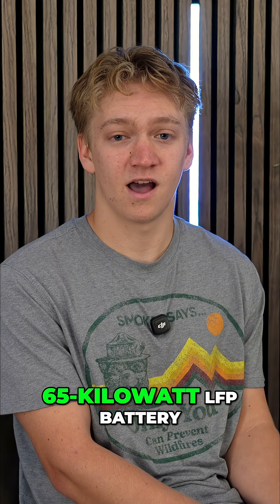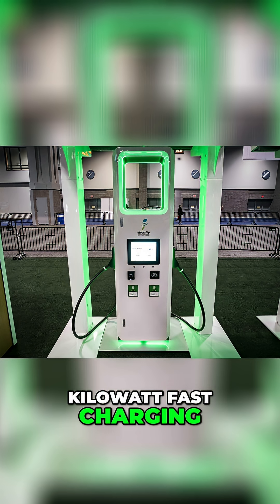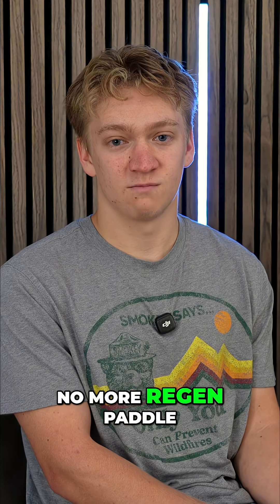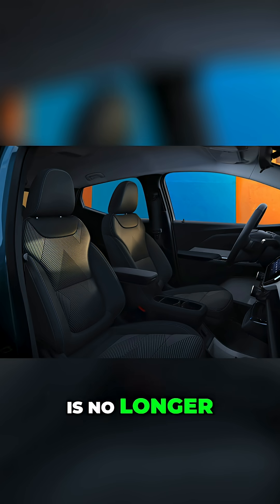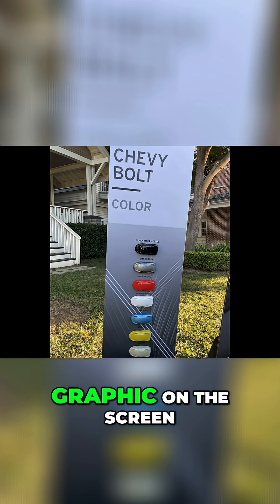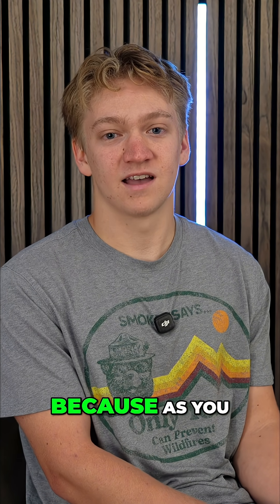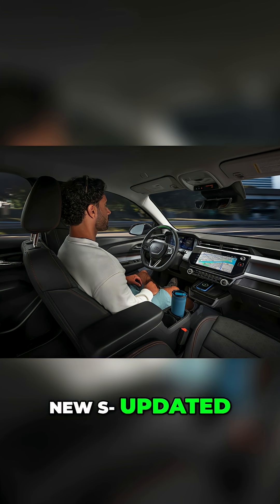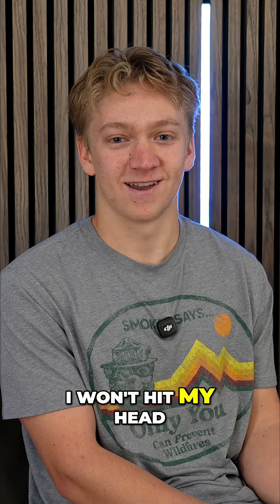Chevy Bolt's New Features: Vehicle-to-Home and More!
The new Chevy Bolt boasts vehicle-to-home capabilities at 9.6 kilowatts! It also features a 65-kilowatt LFP battery, 150-kilowatt fast charging, and updated Super Cruise. Plus, they fixed the taillight!